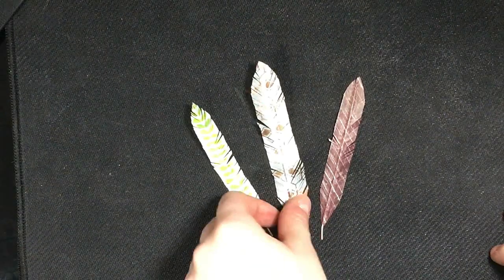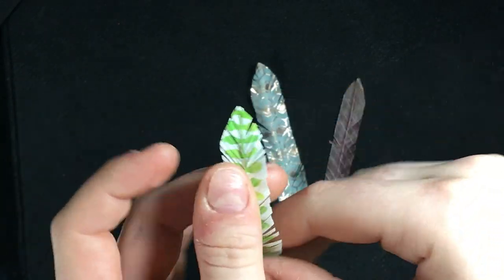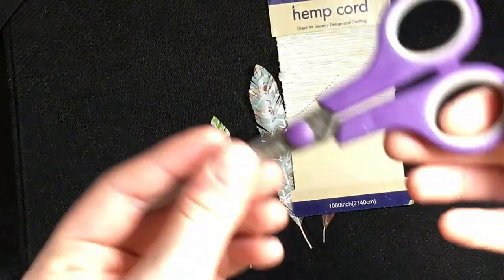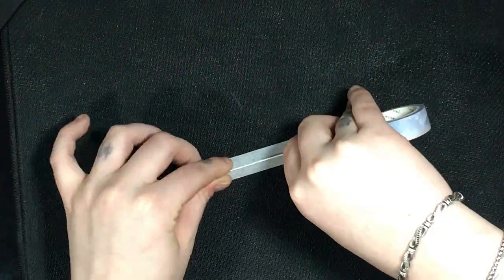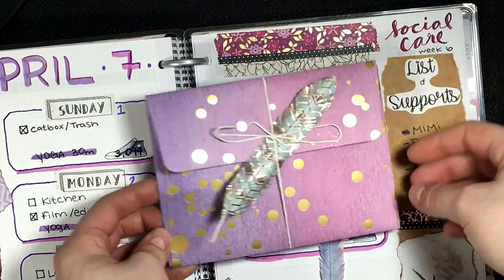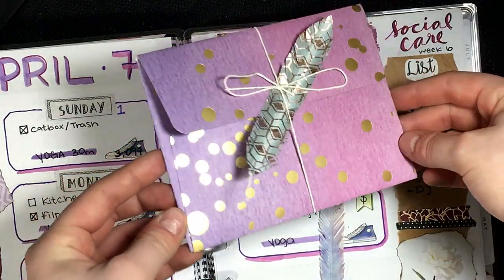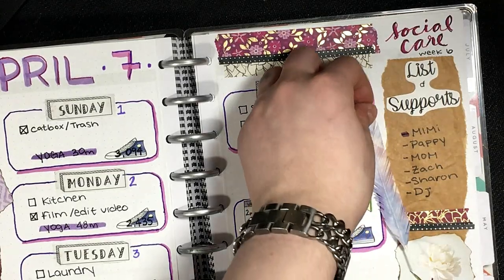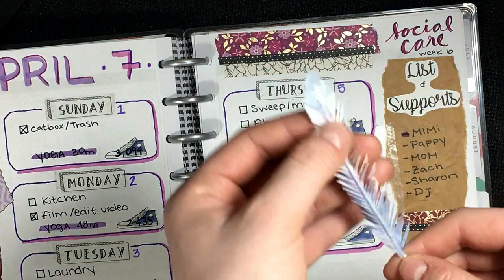|DIY| Washi -Tape FEATHERS |Tutorial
Today I'm going to walk you though how to make these adorable life like washi-tape feathers! you can use them in your bullet journal or for various other crafts.

Materials
x String/ Hemp cord
x Washi-tape
x Scissors

Hemp cord

If you enjoyed this video go ahead and give it a Big THUMBS UP!